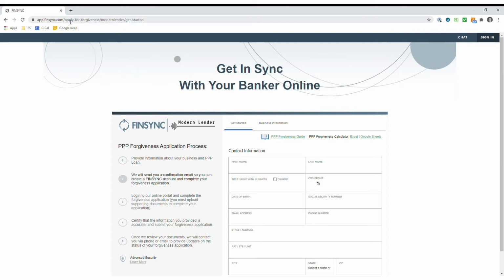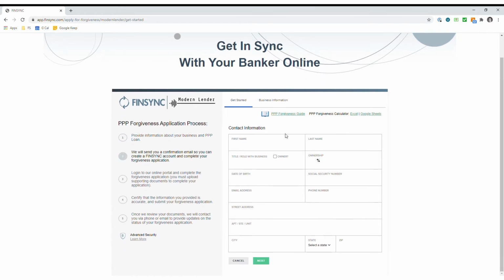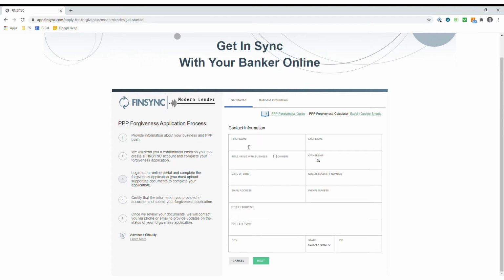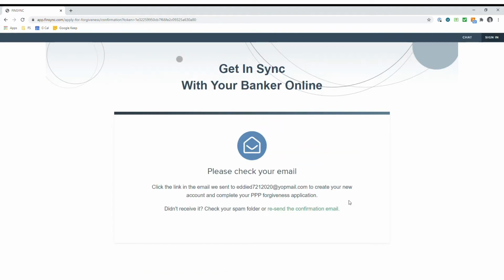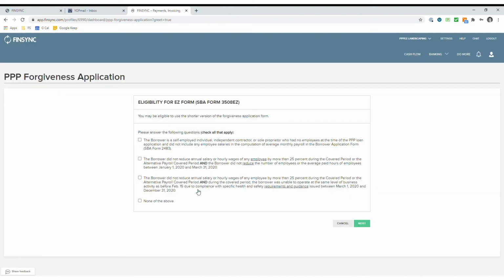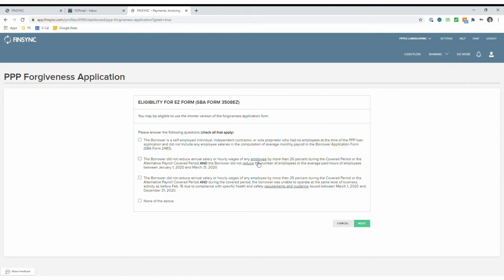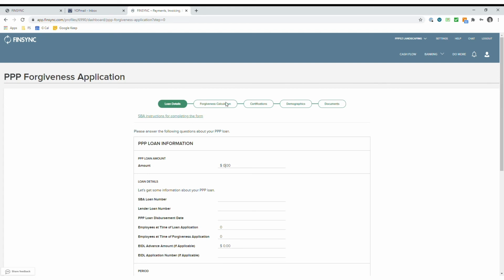FINSYNC PPP Forgiveness 3508EZ Borrower Experience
In this video we will walkthrough how to apply for PPP loan forgiveness for those that qualify for the 380EZ version.